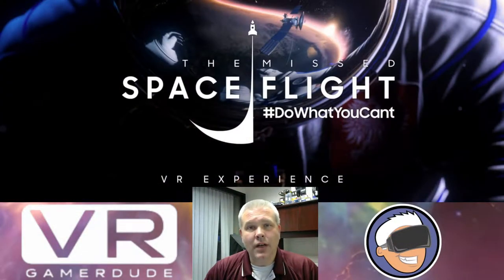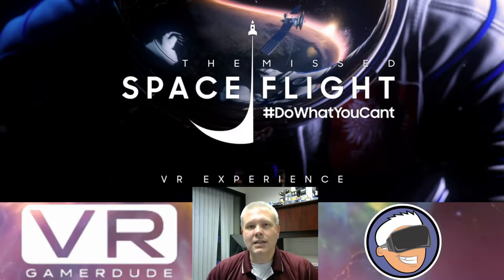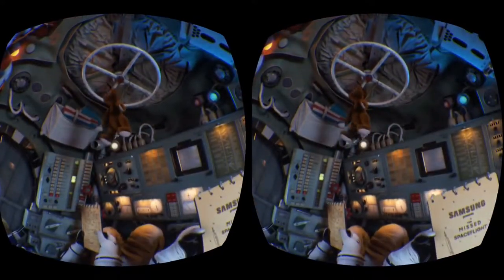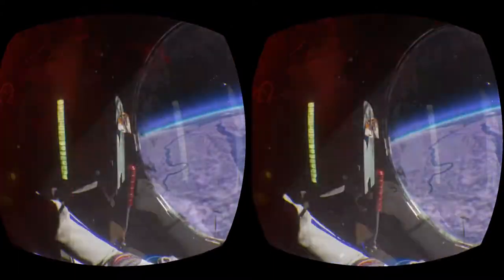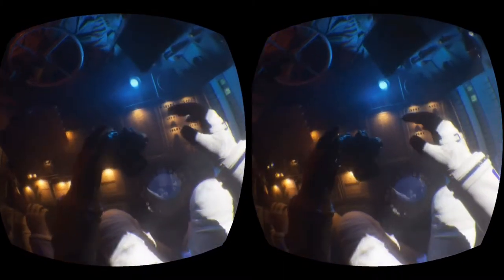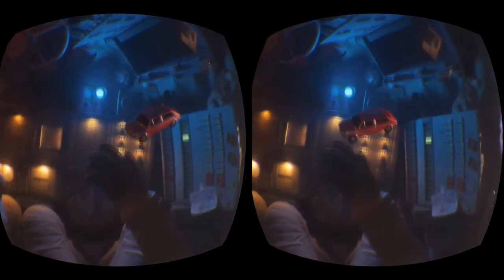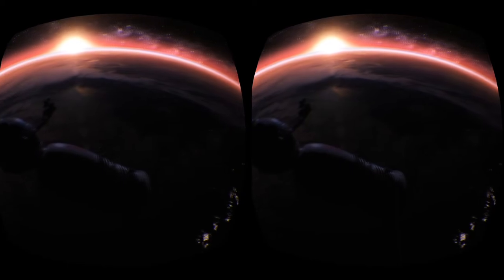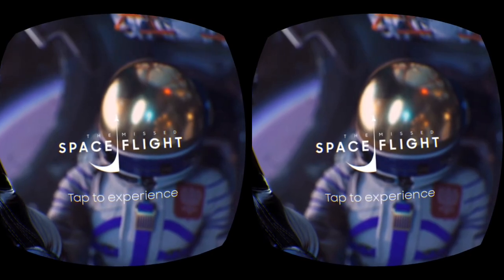Lunchtime with my Gear VR - The Missed Spaceflight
Today on Lunchtime with my Gear VR I am taking a look at Samsung's The Missed Space Flight. Although it is very short this is a cool experience. The playback is a bit blurry as most 360 captures are. Even the CG rendered ones like this one can suffer from the blur effect but in this case the experience more than makes up for it. If you want to experience a short ride to space then you might check this out... It's free so there is nothing to lose!

GameHard 4.0

UKRifter

ImmersiveGamer83

RealityCheckVR